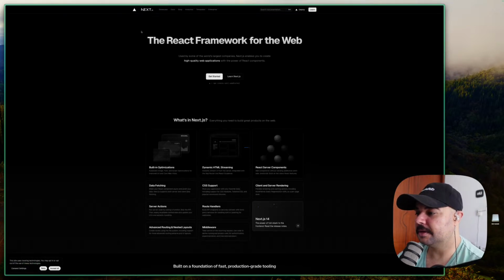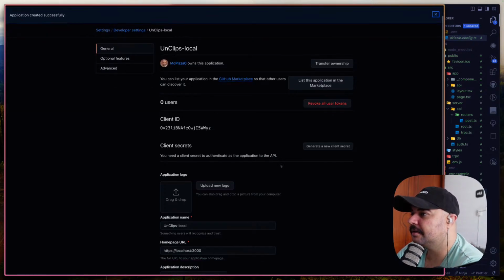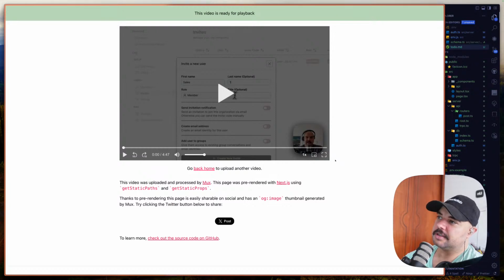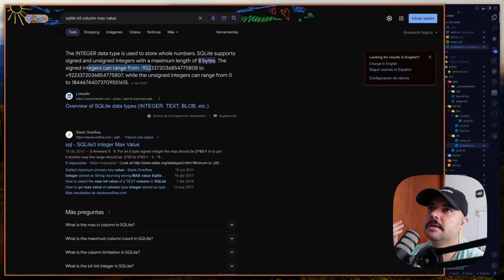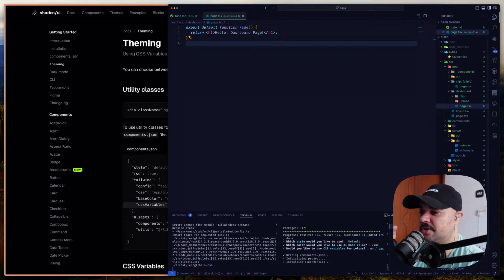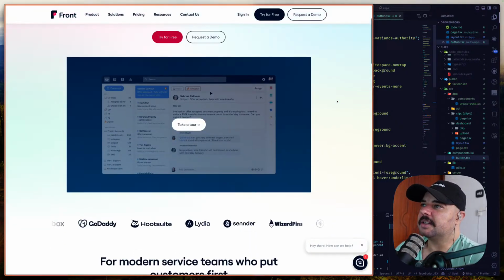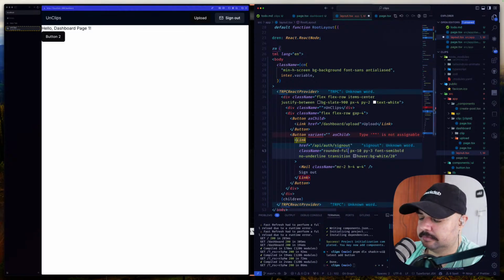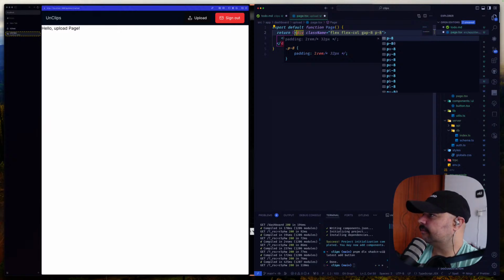Building a mini open source app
learning Nextjs eco system